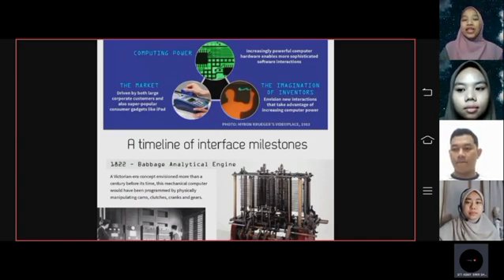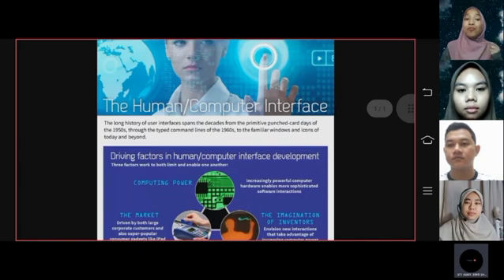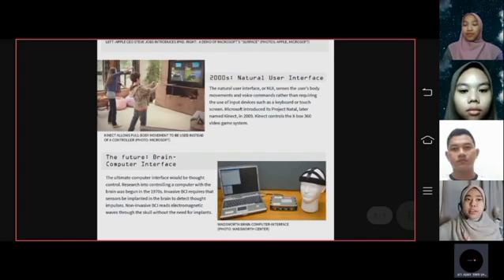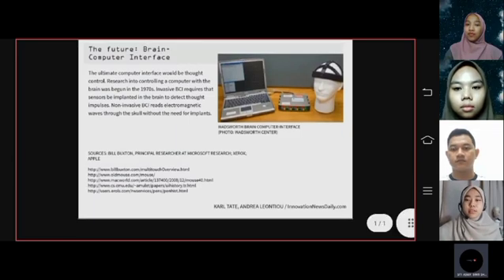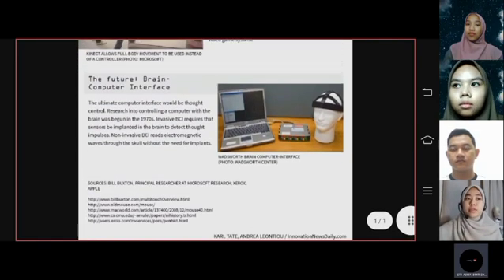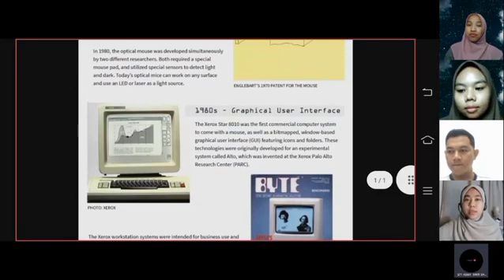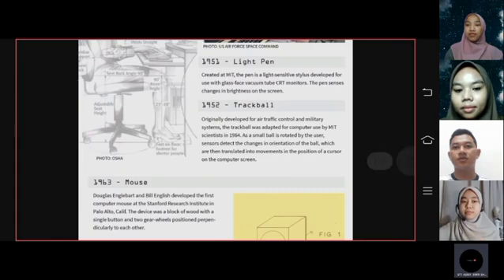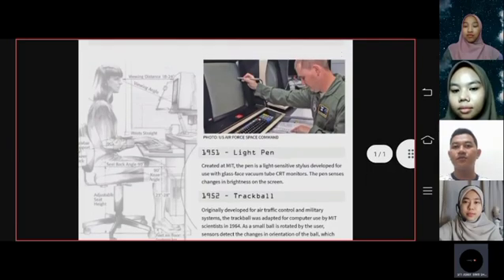How The Human/Computer Interface Works (Infographic)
1)Nor Syamiera Binti Huzaimi(1181641)
2) Siti Asma' Binti Shaberi (1181630)
3) Muhammad Lutfi Bin Lokman (1181633)
4)Nur Shuhada Binti Ruslan (1181628)